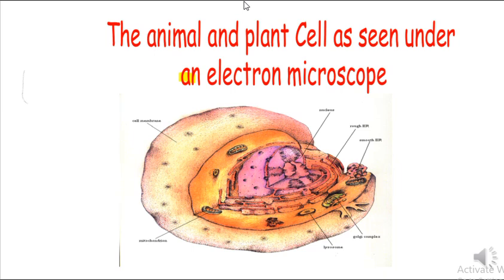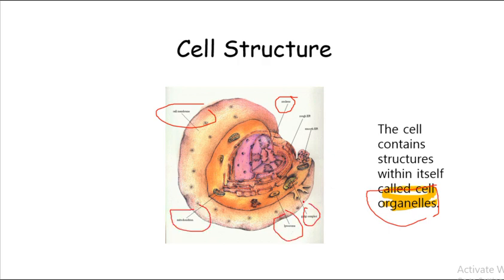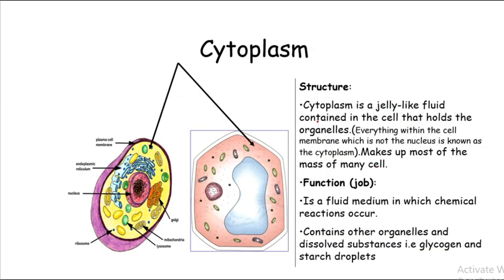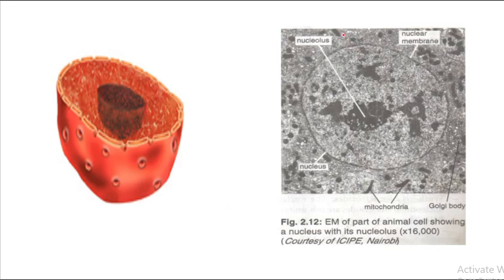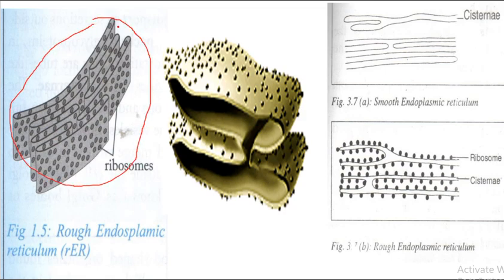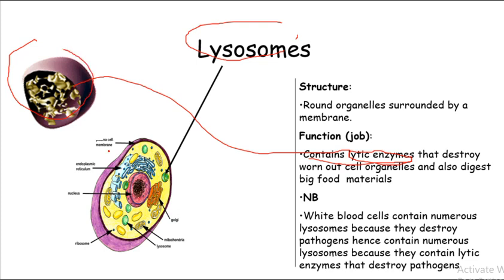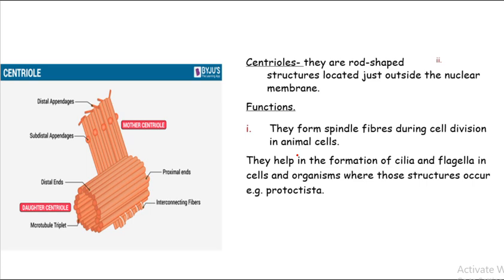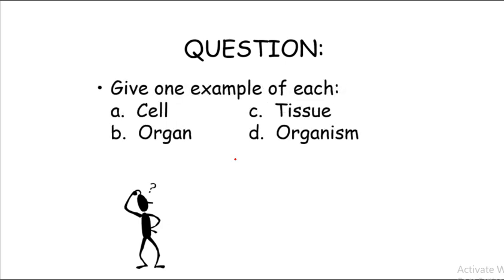GCSE -KCSE BIOLOGY -CELL AND CELL ORGANELLES -How well do you know the cell? A trip inside the cell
A cell is the basic unit of life, while organelles are specialized, membrane-bound or non-membrane-bound structures within a cell that perform specific functions. Organelles work together to carry out tasks such as energy production (mitochondria), protein synthesis (ribosomes), and genetic control (nucleus), allowing the cell to live and function.
Cell
The fundamental structural and functional unit of all known living organisms.
Can be unicellular (a single cell) or multicellular (trillions of cells).
The two main types are prokaryotic (which lack a nucleus and membrane-bound organelles) and eukaryotic (which have a nucleus and membrane-bound organelles).
Organelles
Cell Wall: A protective outer layer in plant cells that provides structural support and shape.
Nucleus: The "control center" that contains the cell's genetic material (DNA) and regulates cell activities.
Mitochondria: The "powerhouses" that generate energy for the cell through cellular respiration.
Ribosomes: Responsible for protein synthesis.
Endoplasmic Reticulum (ER): A network of membranes involved in synthesizing proteins and lipids.
Golgi Apparatus: Modifies, sorts, and packages proteins and lipids for transport.
Lysosomes: Break down waste materials and cellular debris.
Vacuoles: Storage sacs for water, nutrients, and waste.
Cytoskeleton: A network of fibers that maintains the cell's shape and allows for movement.
Chloroplasts: Found in plant cells, they are responsible for photosynthesis